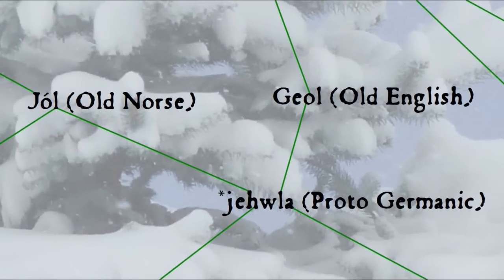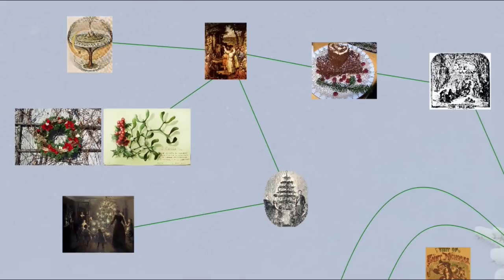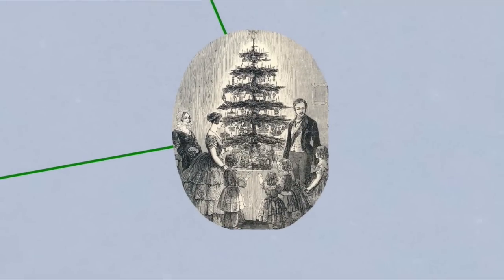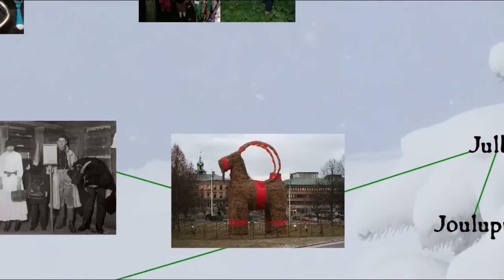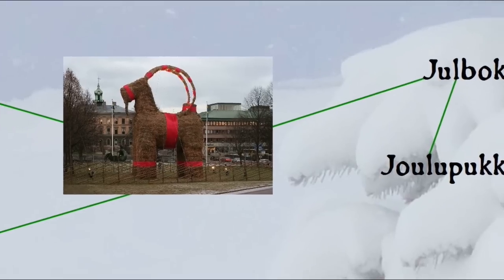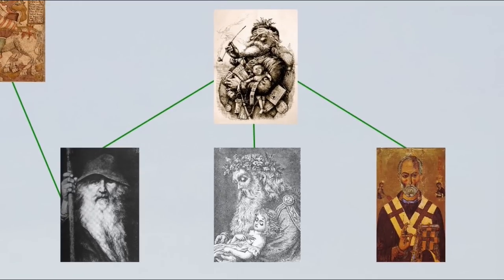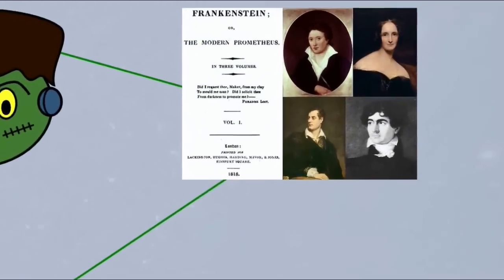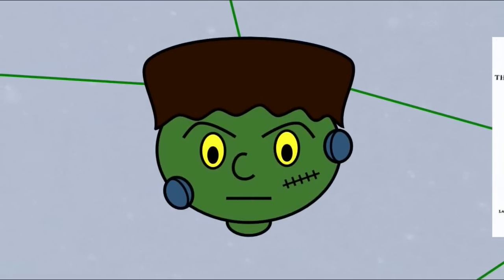Yule: Word History Connections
The pagan Germanic origins of Yule and many Christmas traditions.

Click here to sign up for our email list, to be notified when new videos are posted